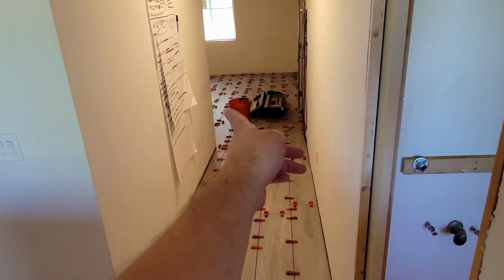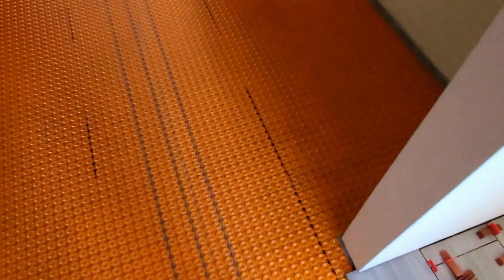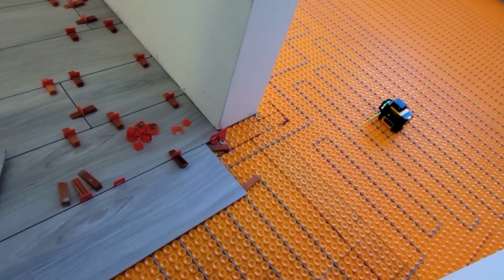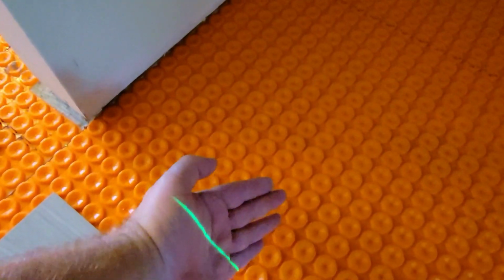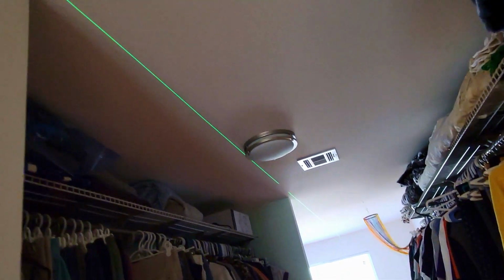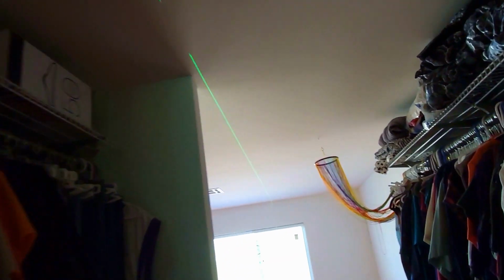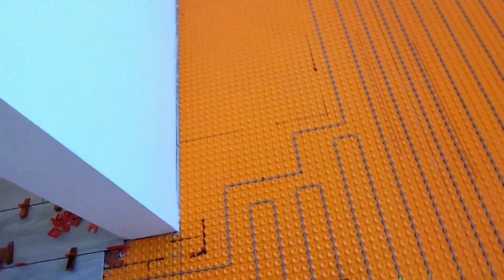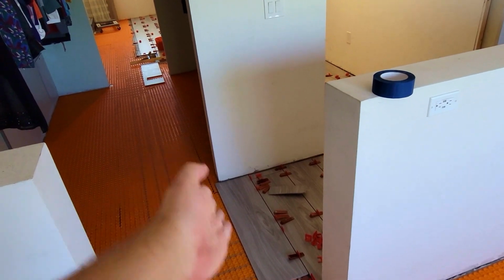How a Laser Can Help a Tile Installation on Floor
SEE LASER ON AMAZON Kaiweets KT360A

Showing an intriguing tiling challenge where I'm tiling a large room that features a unique structure - a closet right in the middle of the space.

This provides an interesting design element and also calls for careful planning and meticulous execution to ensure seamless alignment of the tiles around this mid-room closet.

I'm laying down 10x40-inch gray porcelain tiles in a random pattern, a design choice that combines contemporary elegance with playful unpredictability. However, the real star of this tile installation is the technique for ensuring absolute precision - the Kaiweets KT360A laser.

The Kaiweets KT360A laser will be my guiding tool throughout this process, helping to create the perfect tile layout and will make sure that the grout lines align perfectly on either side of the closet.

Hoping the step-by-step instructions on how to effectively work around the central closet will help you and ensure the grout lines match perfectly on the other side of the room or your particular obstacle in the way that you have to tile around.

Whether you're a professional tile installer or a homeowner looking to do-it-yourself, this video will provide you with valuable insights. It's not every day you encounter a closet in the middle of a room but you'll can be ready to take on this tiling challenge.

Sum up:
Precision floor tile installation around a closet in the middle of a room and how to get perfectly straight grout lines with the Kaiweets KT360A laser, 3x360.
Tile Installation Around Walls/Rooms & Line Up Grout Lines With Laser

(video transcript... or what I said in the video... now that tile installation goes to the left behind that closet and it also goes here so now this tile has to line up with whatever's coming up from there that's why I have the laser set up here and it's very hard to see the laser line on this ditra heat on the orange stuff but check it out the line is here see so the laser now it's lined up with this this tile is not installed everything else is installed there it's nice tile so see the laser lines up with the grout the future grout line when I work here when I work here it's very easy to see the laser and then it's lined up with this see the green line right there so this grout line see the laser line on the wall even in daylight you can see it on the ceiling that's the laser line right there so it's a three plane laser I'm only using this one now this one right here but there is this one on top and there's this one on the side so it's a three plane 360 (degrees) laser but basically that's how I make sure first of all that the beginning line over there by the wall it's a straight line and then connecting that tile to this I have a laser and every piece of tile that I install from there coming this way make sure everything lines up it's a great laser)